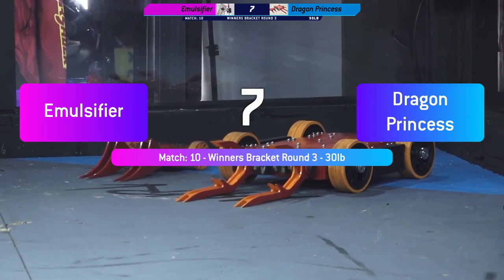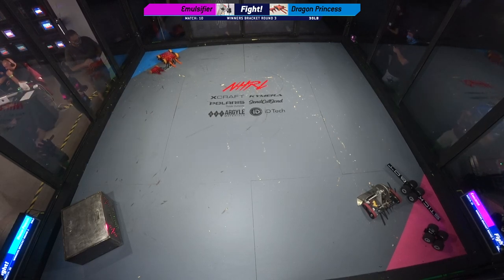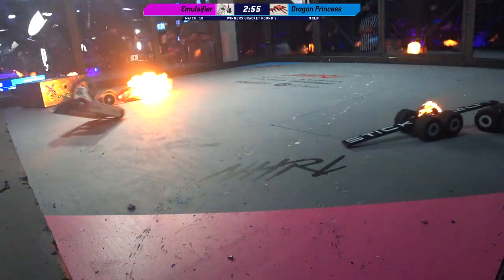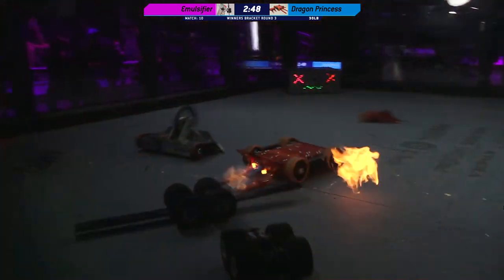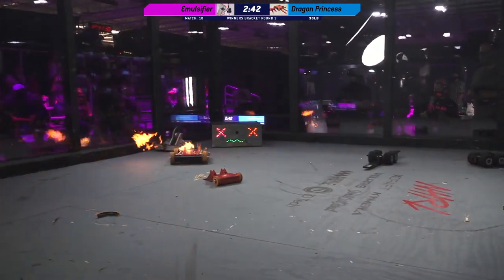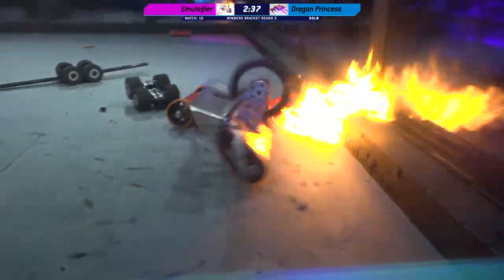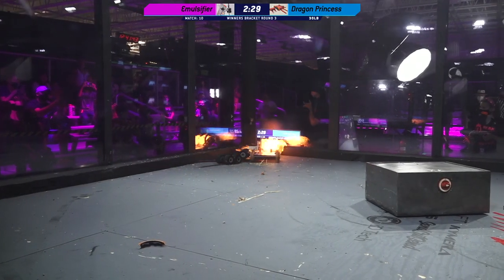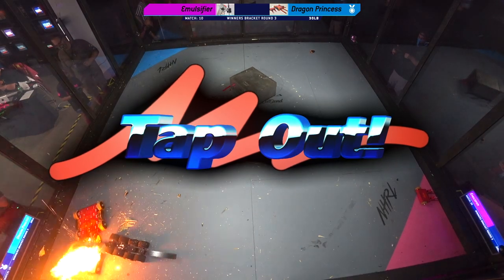September 2021- Emulsifier vs Dragon Princess - 30lb Robot Combat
In Dragon Princess' debut, driven by 9-year-old Onika Yankauskas, they have to take on the legendary Emulsifier, driven by Adam Wrigley from the battlebot Shatter!
Want to compete or come watch us live?